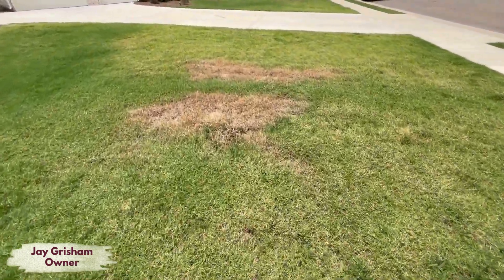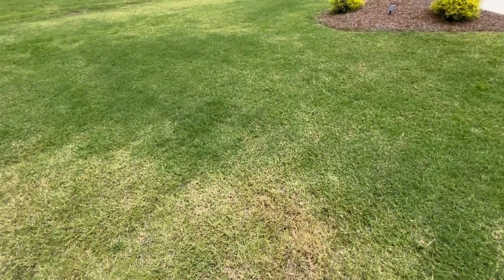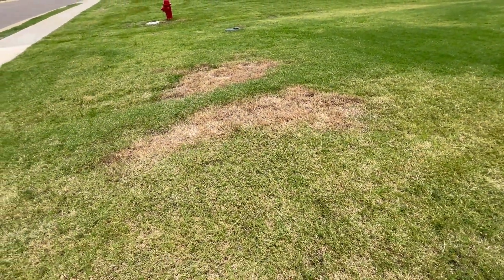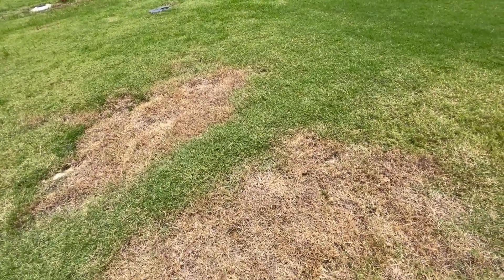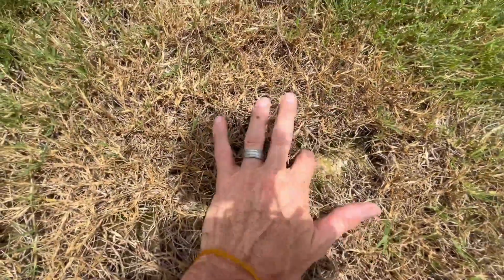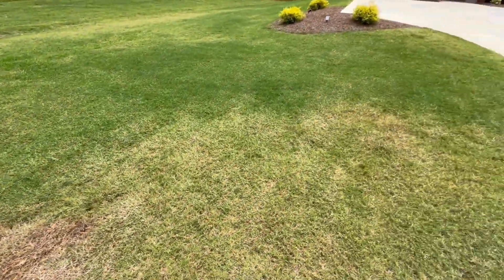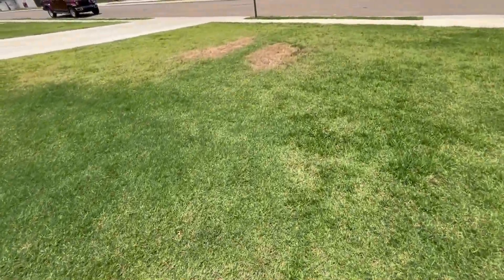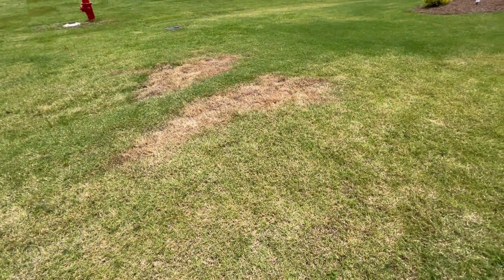Mystery Dead Spot in the Lawn... Solved!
Trying to figure out what is causing a lawn dead spot can be tricky. The last minute of this video is a slideshow tour of different examples of what causes dead spots in lawns. Please note:  roots feed the leaves (grass), and the grass (leaves) feed the roots. Never does one struggle all by itself.

SLIDESHOW GUIDE:

** Watering:  Water gives roots the softness that it needs to grow and abound in the soil. Water allows nutrients to transfer from the soil into the roots. Plant cells are made of water. Water is needed for photosynthesis. Water simply makes grass greener. Less water equals less green.

** Spot Spraying:  Sometimes a dead spot can be as simple as herbicide damage

** Shallow Topsoil:  Topsoil has organic matter which allow healthy root growth, and the healthier your roots are, the healthier your grass leaves are.  The deeper your topsoil is, the more roots your grass can have.

** No Topsoil:  Subsoil, which in our region is always straight clay, does not allow healthy root growth.

** Sodded strips:  Sod farms are not able to cut the layer of soil beneath the roots with 100% precision. Sometimes this leads to some pallets having a skinnier amount of roots/topsoil present than others. I have also seen different varieties of bermuda installed in the SAME LAWN! This will lead to different shades of green.

** Disease:  There is a wide array of diseases that cause dead spots in the lawn. See our other videos for more information.

** Insects:  There is a wide array of insects that cause dead spots in the lawn. See our other videos for more information.